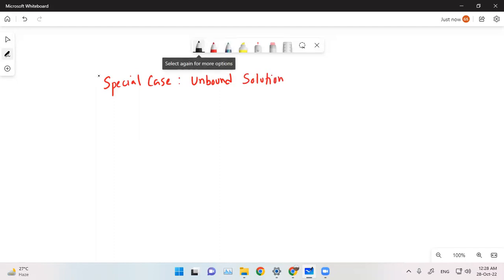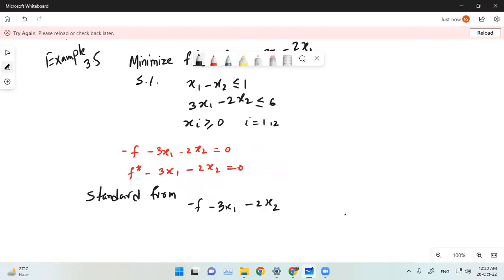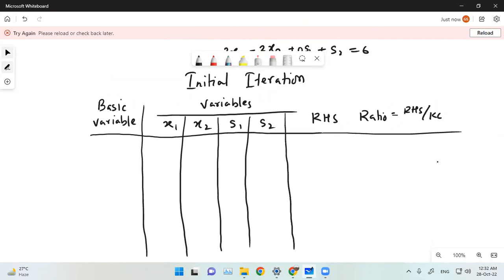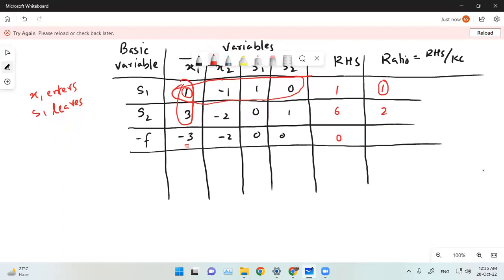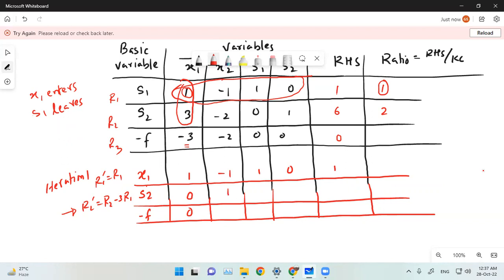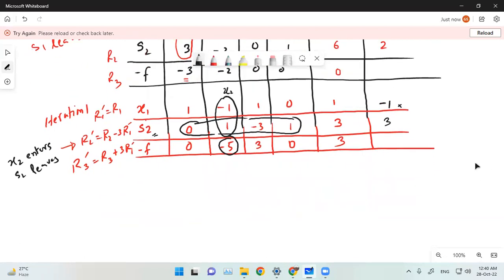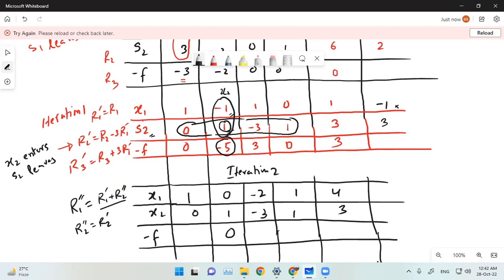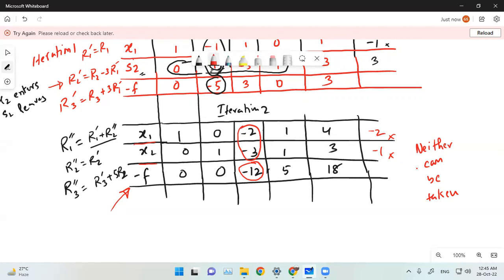Simplex Method Problem 2 (Unbound Solution)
Simplex Method, Unbound solution case.
** There may be a few typos as the video was made in a hurry to cover as much course content as possible. **